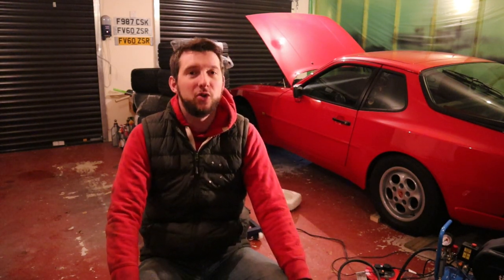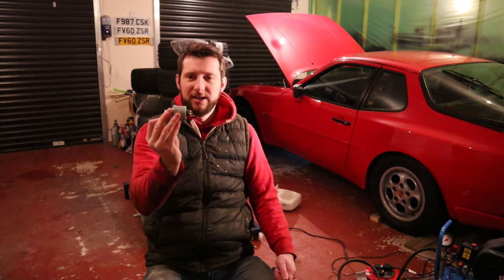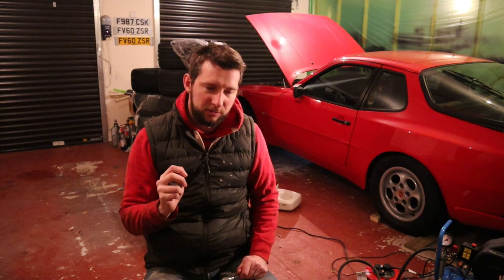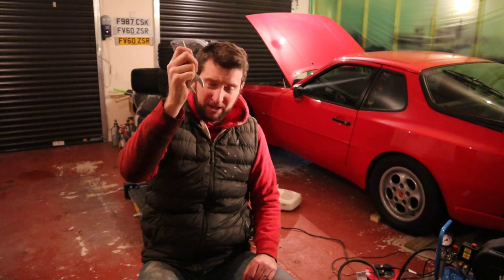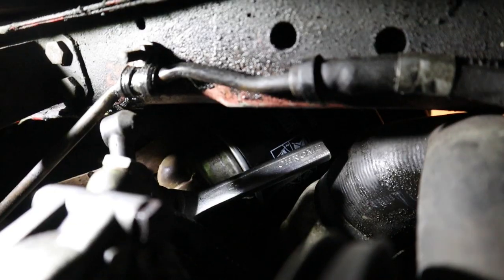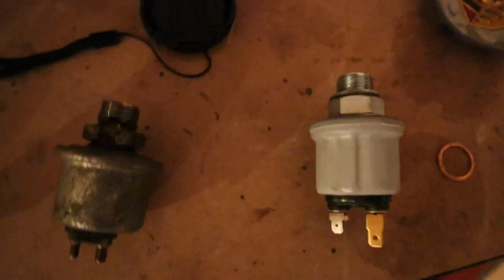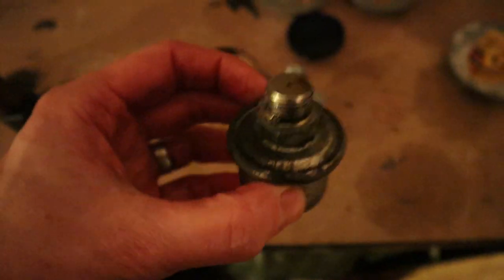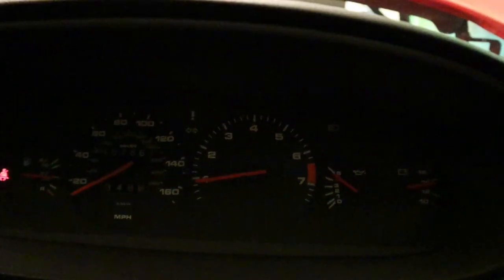Britain's Best B-Roads: Fixing faulty oil pressure reading on 944S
The oil pressure reading on my 944S hasn't worked properly since I got it. As soon as I turn the ignition on it jumps off the scale and stays there. I think it's the oil pressure sender (the part that measures the oil pressure and sends that information by way of resistance to the gauge in the dashboard binnacle). Lets have a go replacing that part!